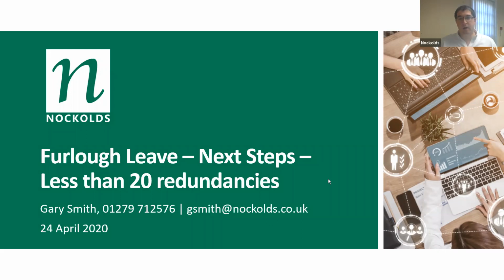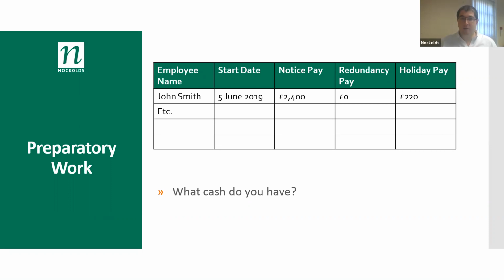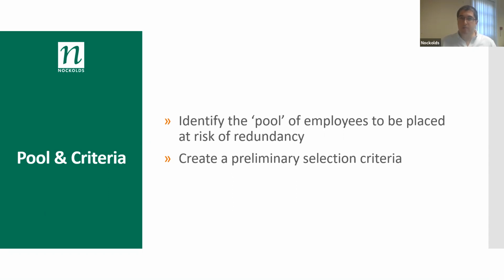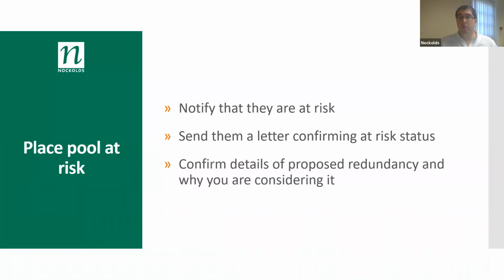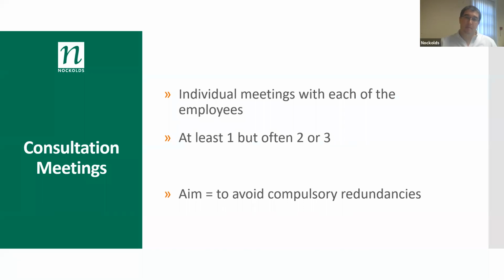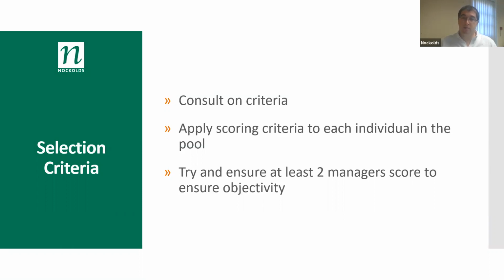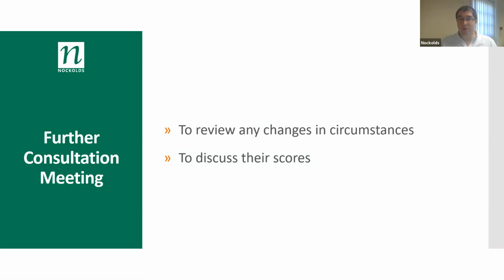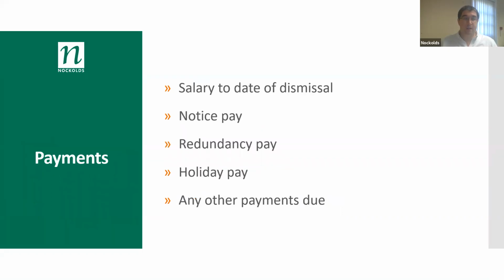COVID-19: Furlough Leave Next Steps - Less Than 20 Redundancies (24th April 2020)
This episode forms part of our 'Furlough Leave Next Steps' series and focuses on companies making fewer than 20 redundancies.